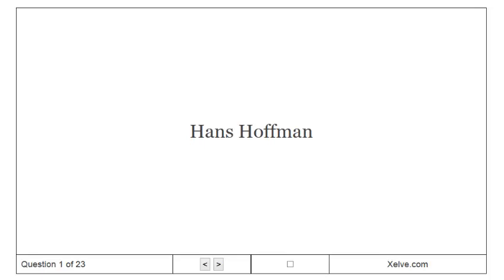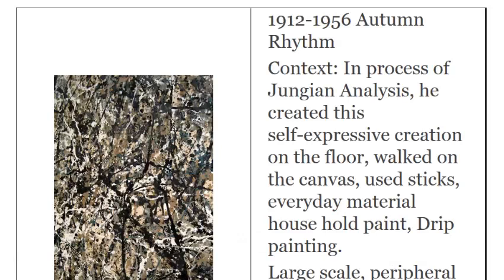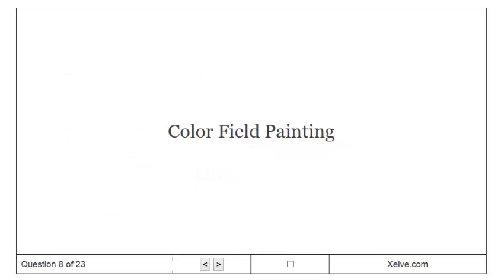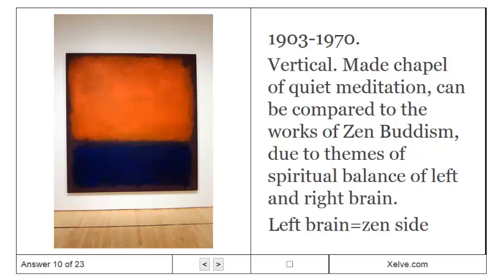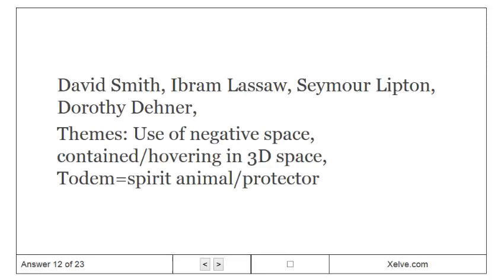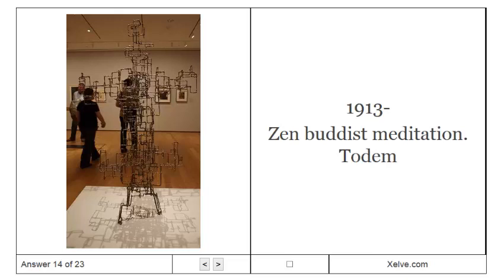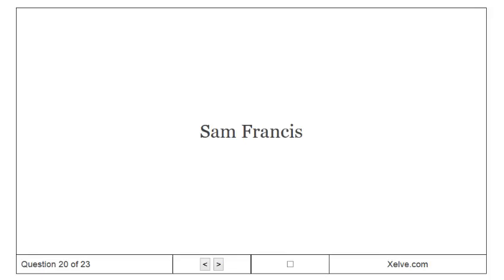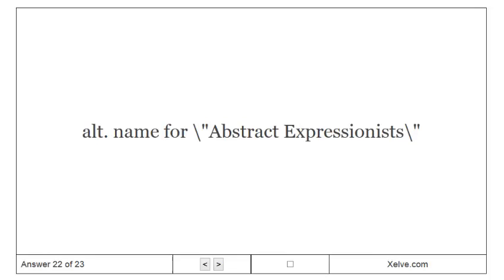Art History - 27. Abstract Expressionism - Flashcards